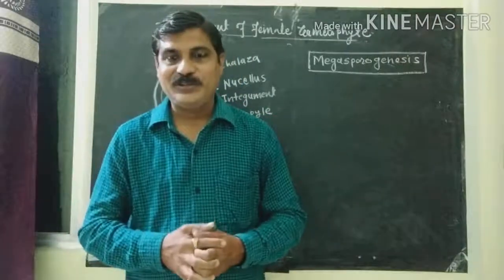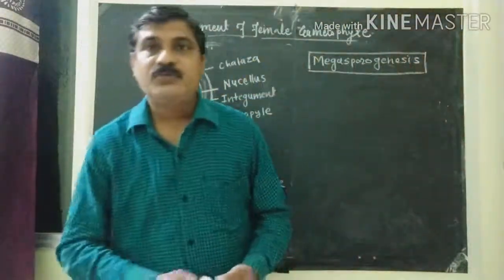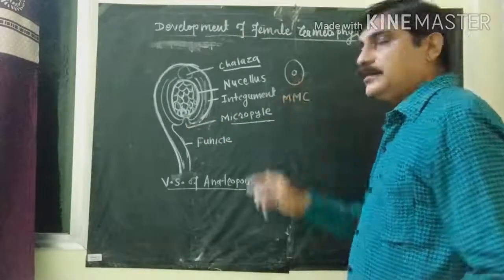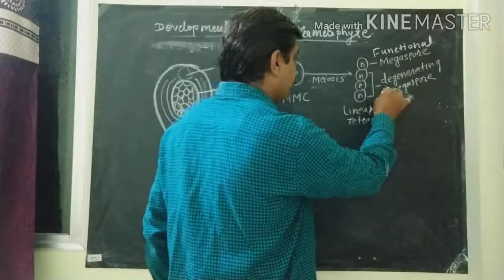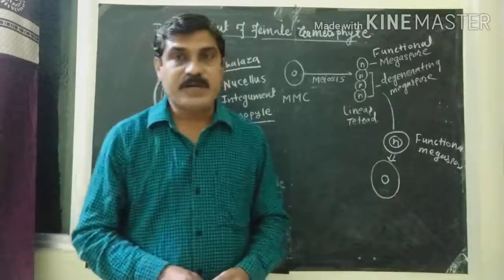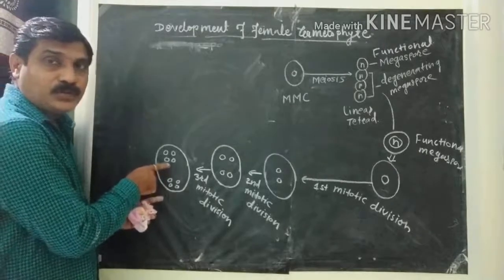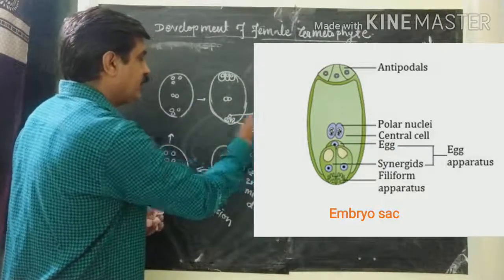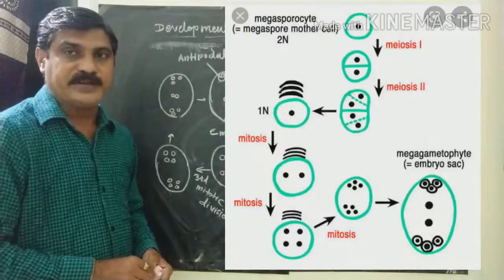Development of Female Gametophyte.